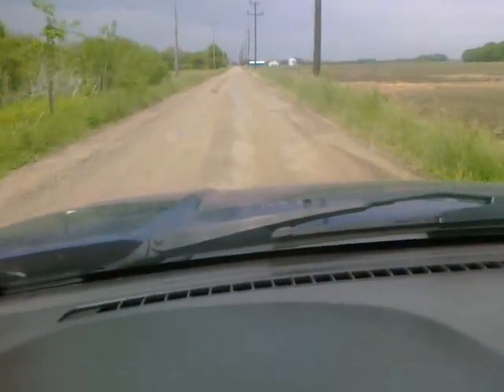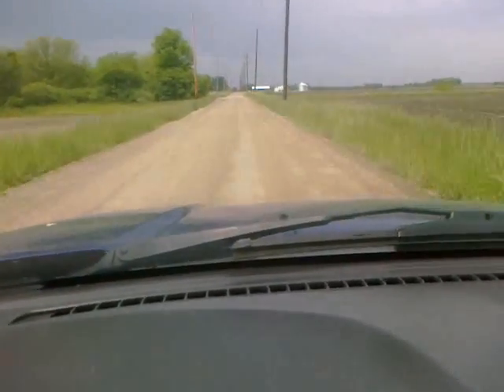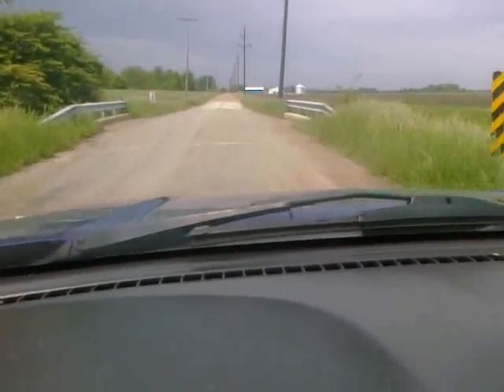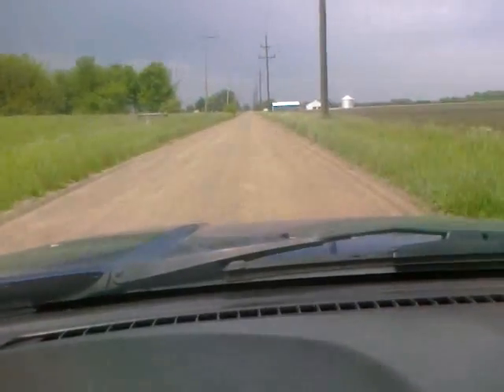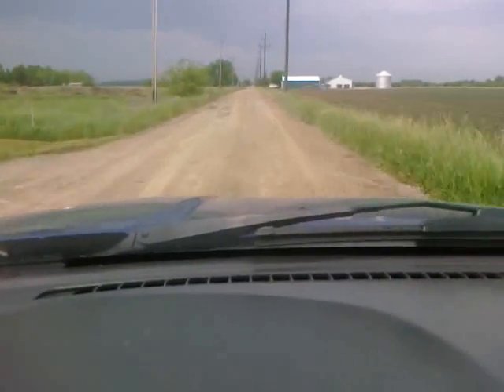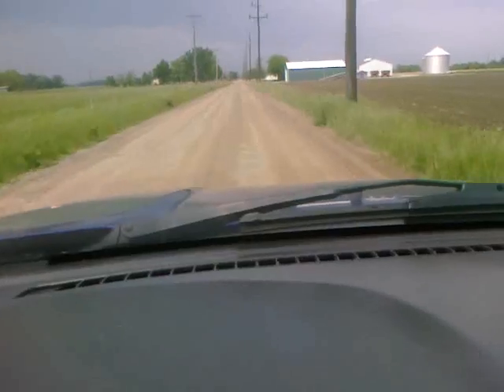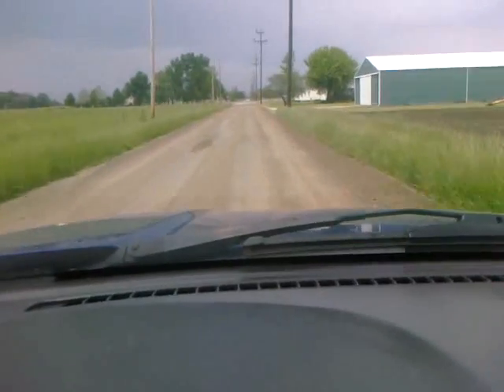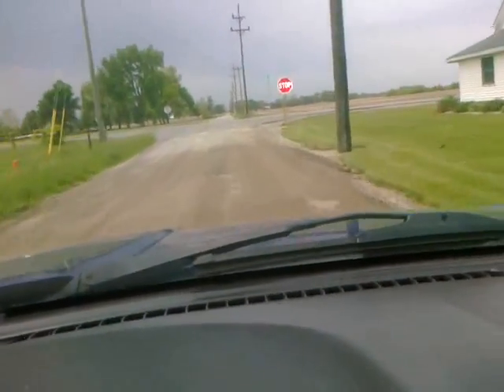Hancock County, Indiana - Advanced Roadways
This is just a short video showing off one of our advanced roadways here in Hancock County, Indiana.